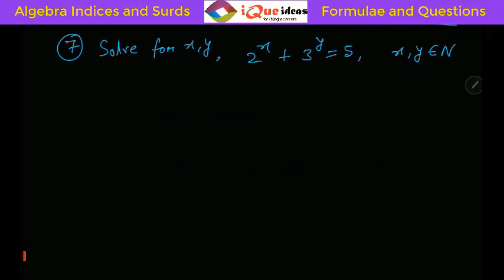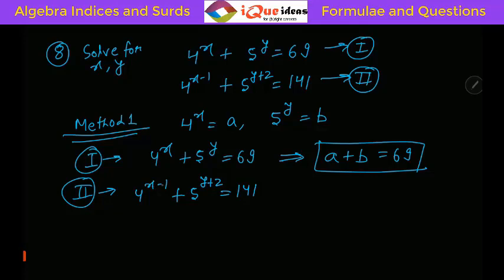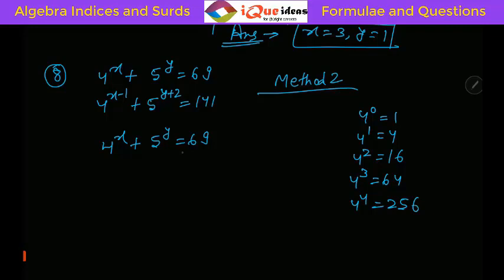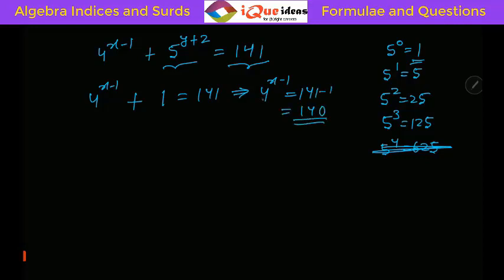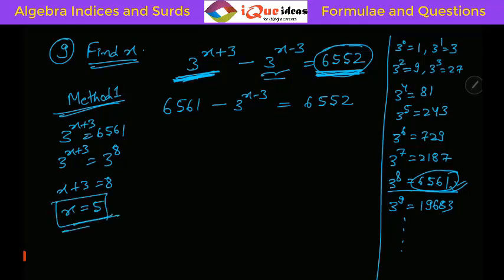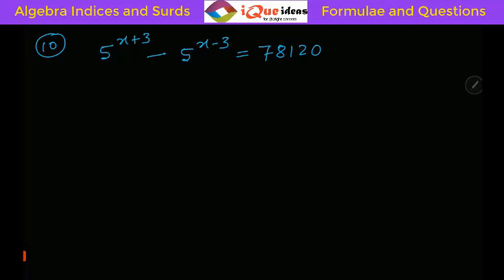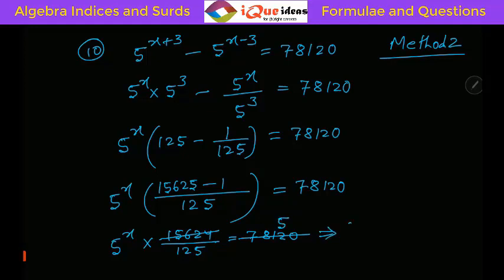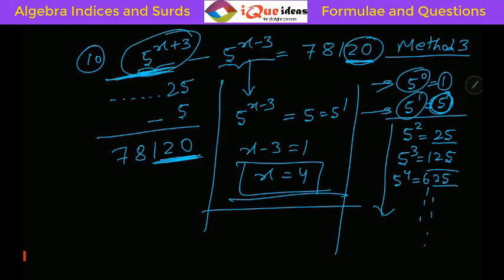Linear Equations involving Powers and Indices Questions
This Video gives solutions to some Very Tricky Questions on Linear Equations involving Powers and Indices with shortcut techniques in the chapter of Indices and Surds in Algebra.